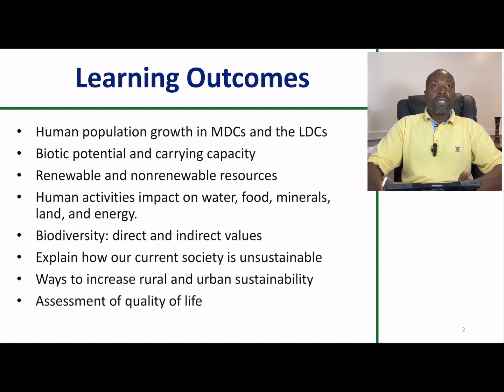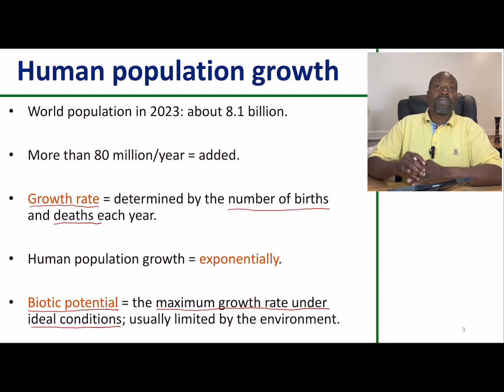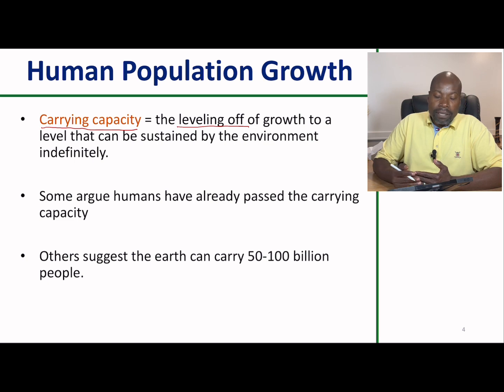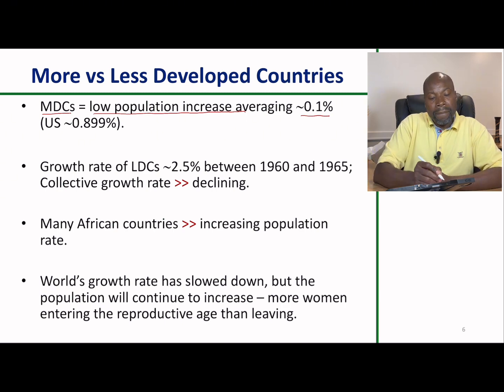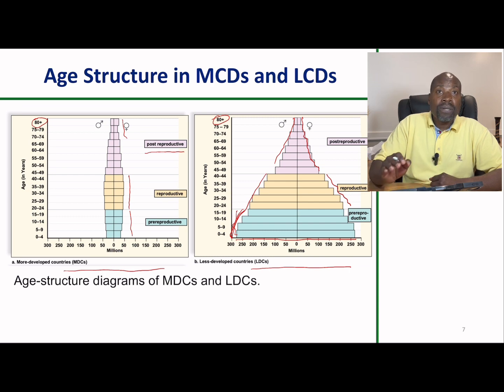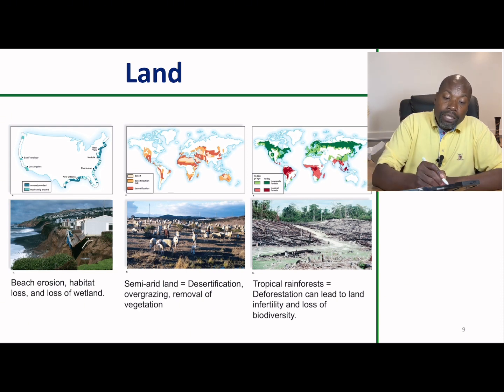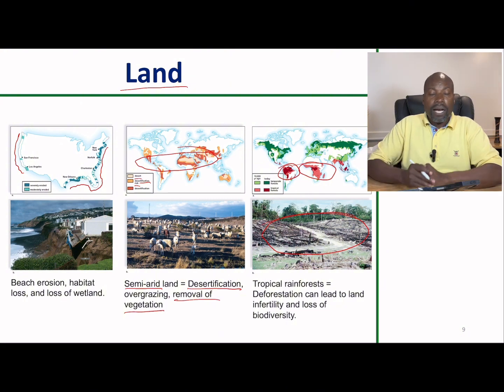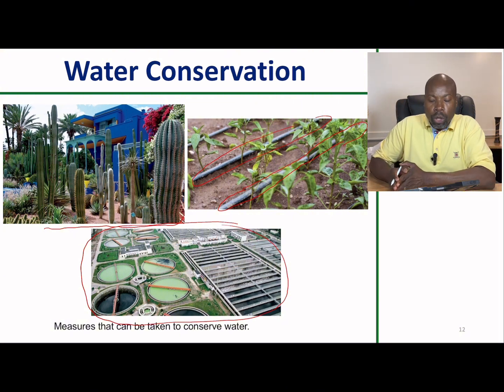Human Biology_Chapter 25 Part 1 of 2